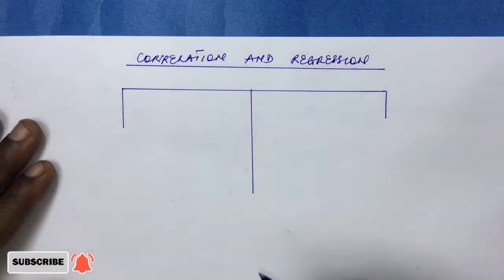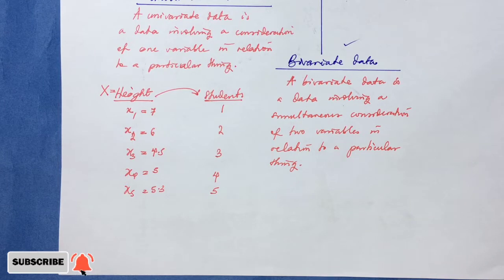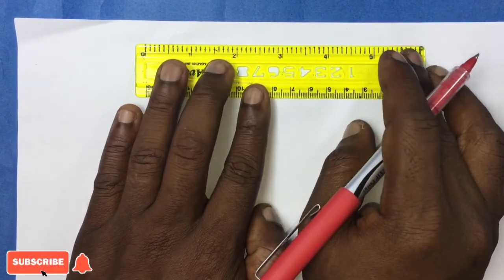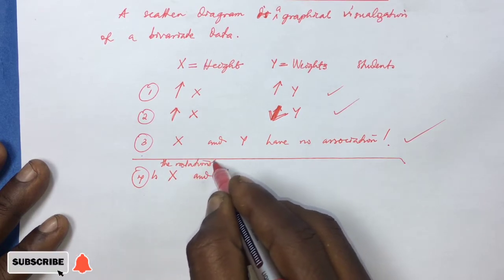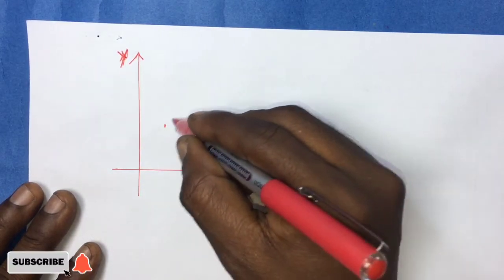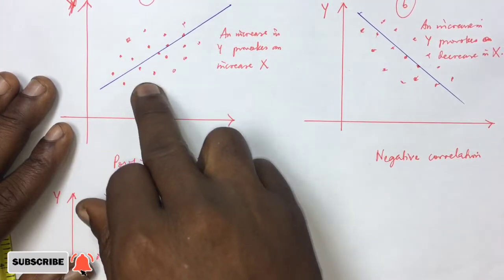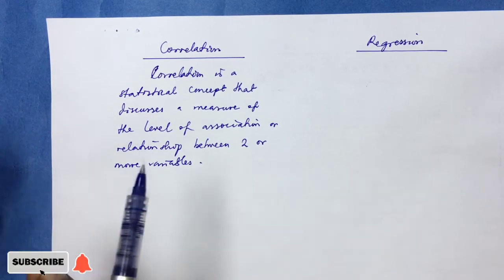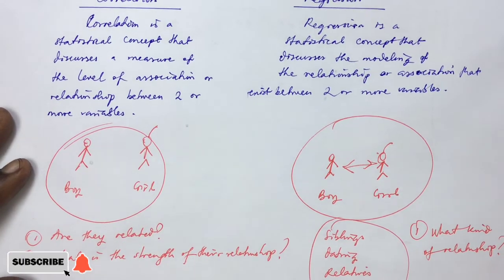Correlation and Regression | Part 1 | What is the meaning of Correlation and Regression?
This video gives a preamble on the concept of correlation and regression. It explains the ideas univariate data, bivariate data, and multivariate data.